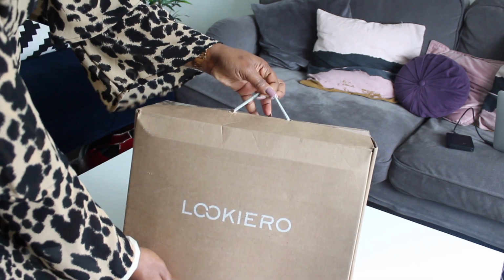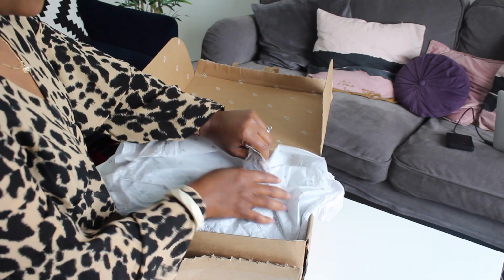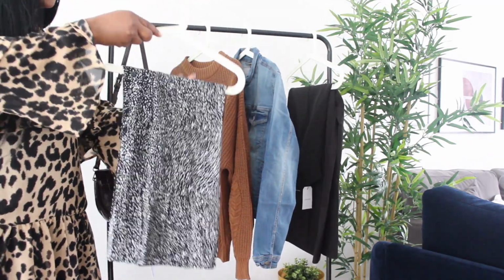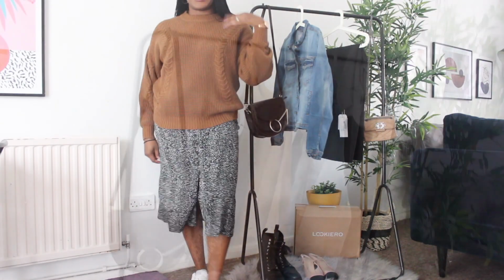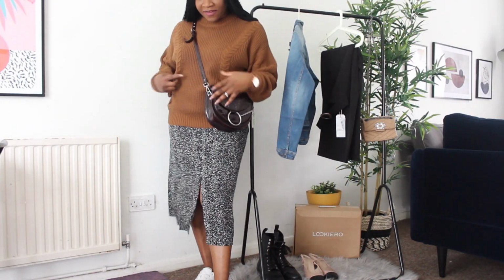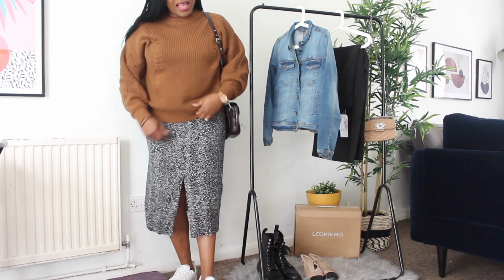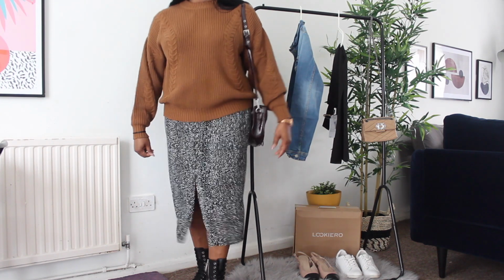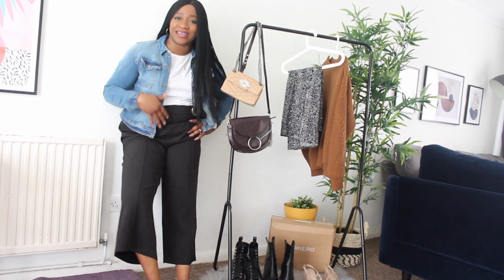LOOKIERO UNBOXING AND TRY ON | PERSONAL STYLIST RECOMMENDATIONS | LOOKIERO UK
Hi guys, here is my Lookiero unboxing and try on video personally selected for me by my Lookiero personal stylist. The items were kindly sent to me with no obligation to post on Youtube, but I thought I'd share the experience with you all. Hope you enjoy watching.

Love,
Ezi x

Thank you so much as always for watching and subscribing! xx I post videos weekly, if you hit the bell after subscribing to my channel, you would get notifications when I share a new video.

FAQ's ❤ Q: What's your name? A: Ezinma (pronounced as Ay-zin-ma)
 What lighting do you use? A: I use natural lighting